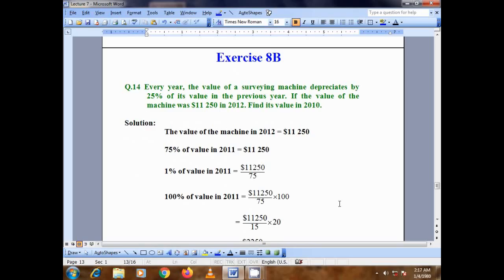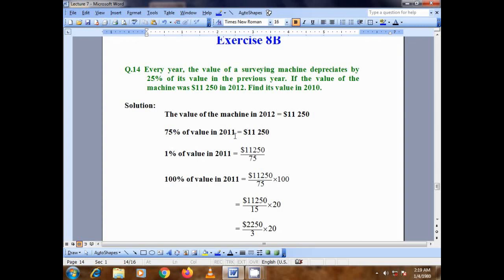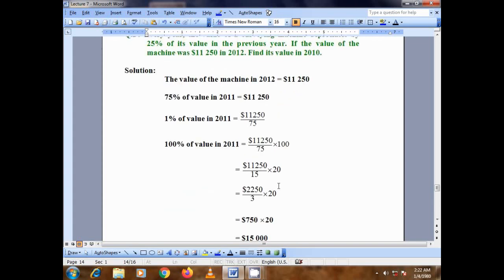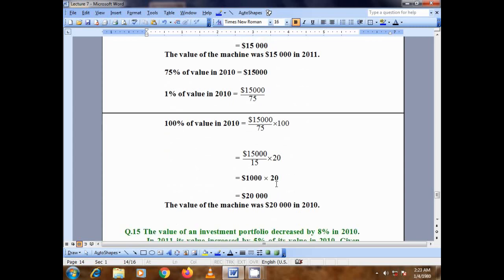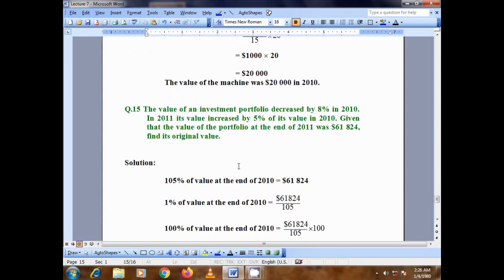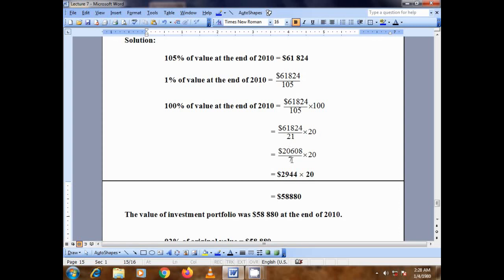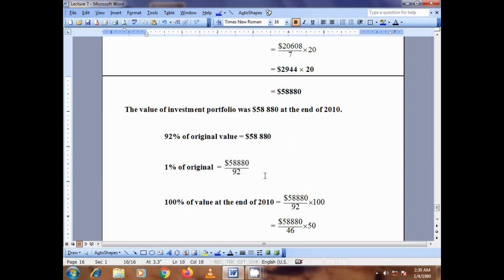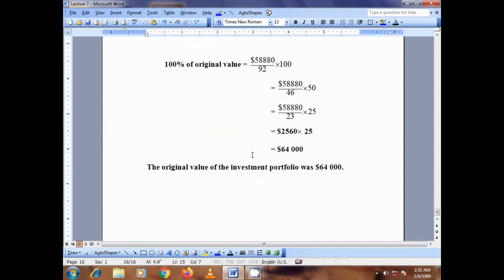New Syllabus Mathematics Book 1 Exercise 8B Q No 14 and Q No 15